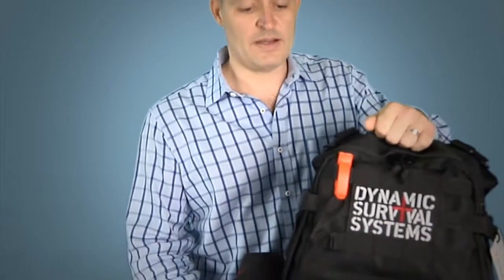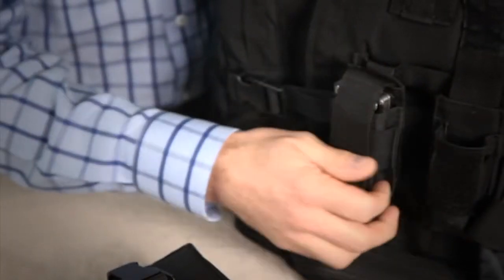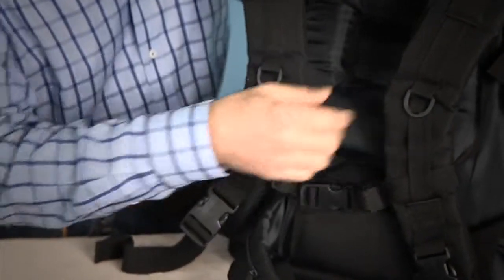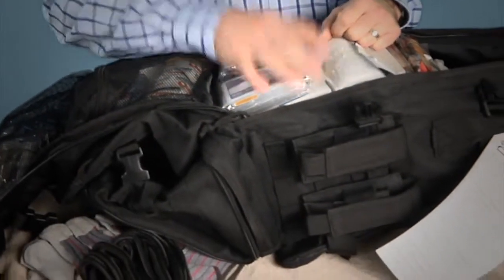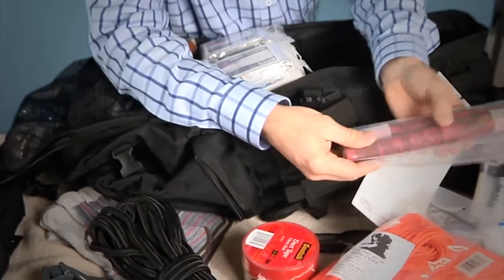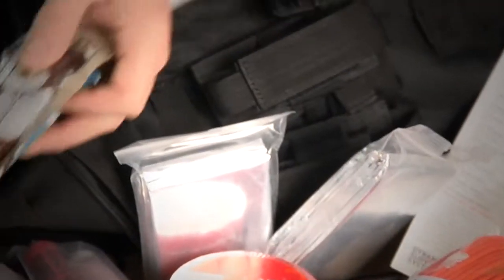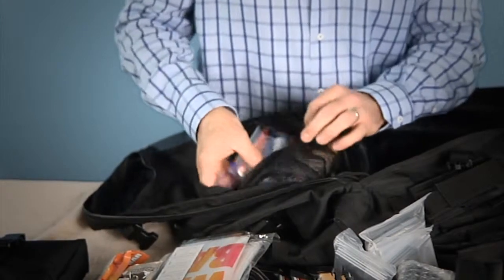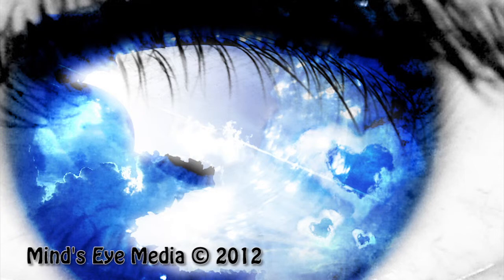DSS2 - Home System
The DSS2 Home System is a complete solution for any emergency you may encounter at home or on the go.

» This system has all of the tools, medical and survival supplies you would need in the event of a disaster. The system is designed to sustain you and your family inside your home or moving on foot. The DSS2 is a true "grab and go" pack that is perfect for homeowners as well as apartment / city dwellers.

» The DSS2's portability allows you to take it on those long road trips and family vacations. The DSS2 pack has incorporated all the high-tech features of the best all-around outdoor packs into a very versatile high quality long range pack. For maximum load comfort the DSS2 pack features a "Multi-Adjust" contour design pre-shaped harness system that's fully adjustable, easy-to-use, and can be configured to the user's height and load. Mesh-backed for breathability with "D" ring equipment attachment points.

» The beefy, padded adjustable hip belt stabilizes the load and has zippered pockets on each side and quick-release buckle. Both shoulder harness and hip belt are completely removable to create the perfect carry-on. The DSS2 is hydration bladder compatible with easy access to the 2500 cubic inch main compartment full of food and water rations. There's a large attached front pouch with covered zipper and two compression straps on each side to maximize load retention. For additional personal supplies or add-ons simply unzip the bottom to gain access to an additional 850 cubic inches of storage.

» The DSS2 pack has loads of exterior universal strapping to secure the quick release medical pack, flashlight and Gerber multi tool as well as any additional pouches and gear you may add. The pack features two way zippers with silent zipper pulls on both the upper main compartment and the attached front compartment. Complete with bottom bed roll/jacket lashing straps, quick-release buckles, drain grommets, and drag/carry handle. Measures 13"L x 9"W x 22"H and extends another 8" at bottom.